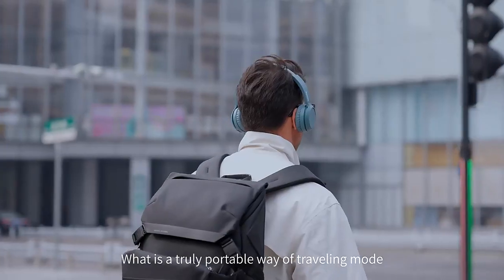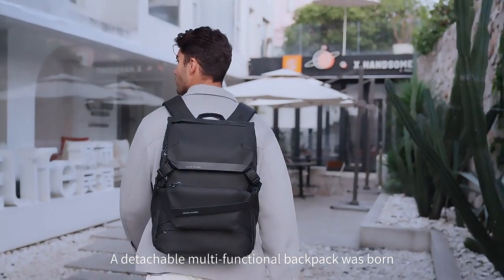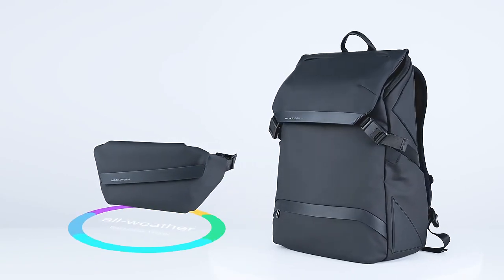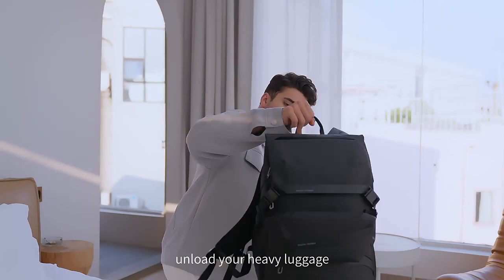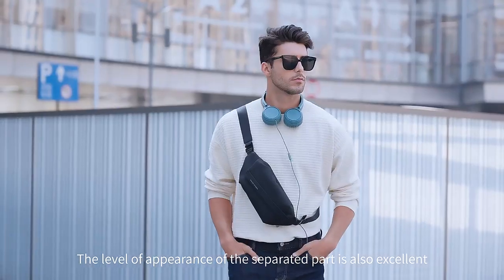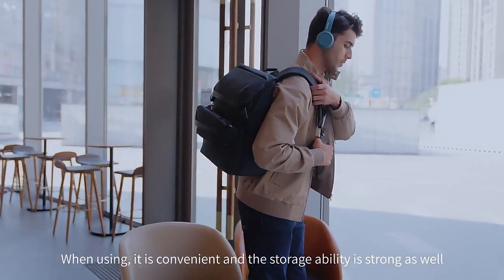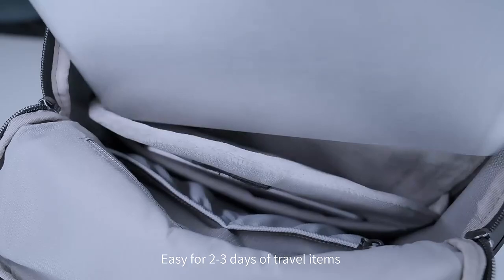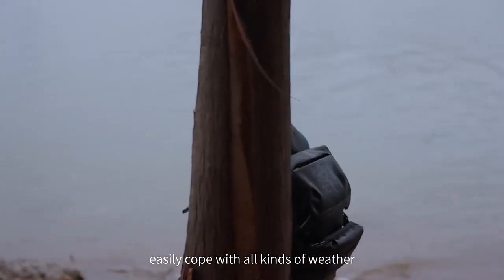Balo 2 in 1 MARK RYDEN BONUS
- Chất Liệu: Oxford - PU
- Số Ngăn: 1 ngăn chính - nhiều ngăn phụ
- Màu: Black
- Khối Lượng: 0.3 Kg
- Kích Thước (DàixRộngxCao): 41 x 30 x 14 cm
- Tải Trọng: 1.23 Kg
- Ngăn Laptop: 15.6 inch

CÁCH ĐẶT HÀNG:
+ Mua trực tiếp: 51/12 Trường Chinh, P12, Tân Bình, TP. Hồ Chí Minh.
+ Hotline nhanh: 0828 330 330 (call/ zalo)

SỨ MỆNH:
BigBag.vn - Chuyên cung cấp Balo, Cặp, Túi cao cấp hàng đầu Việt Nam! Để Tận tâm Phục vụ Quý Khách Hàng. BigBag đưa ra 8 Cam kết:

1. Hàng Hiệu Chính Hãng 100%
2. Free Ship COD Toàn Quốc
3. Được kiểm hàng trước khi nhận
4. Đổi Trả 90 Ngày Miễn Phí!
5. Bảo Hành Trọn Đời Sản Phẩm!
6. Hoàn Tiền 100% Nếu không hài lòng
7. Gói Quà, Viết Thiệp theo lời Chúc của Bạn
8. Đổi cũ lấy mới sau 3 năm sử dụng (dịch vụ)
BigBag luôn biết rằng thị trường ngoài kia có muôn vàn lựa chọn, Cảm ơn Bạn vì đã luôn tin tưởng và lựa chọn BigBag.
Để tri ân niềm tin Quý Khách đã dành cho BigBag 12 Năm qua, Đội ngũ thành viên Bigbag luôn tận tâm, nỗ lực thay đổi mỗi ngày để mang đến sản phẩm & dịch vụ tốt nhất để Phục vụ Quý Khách!